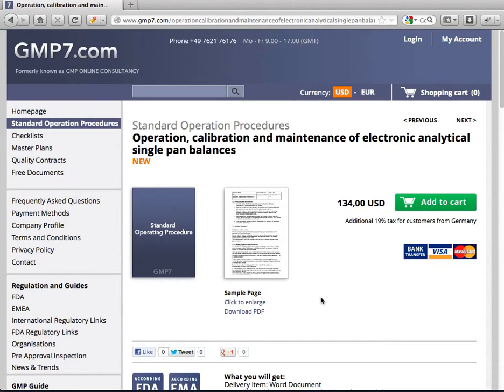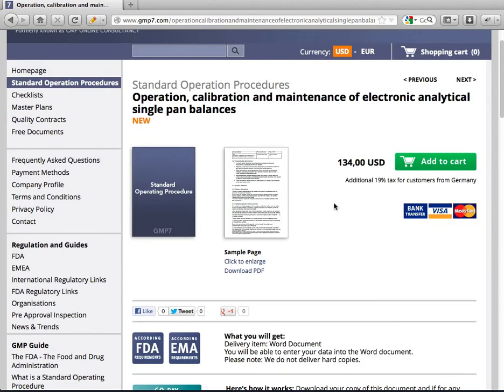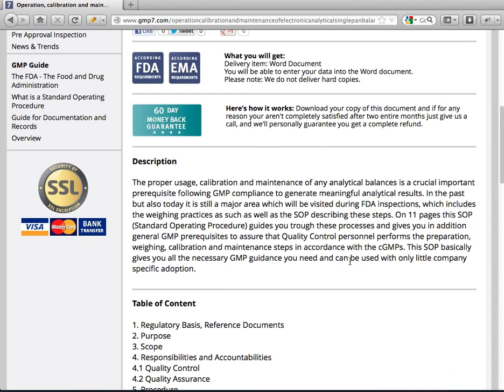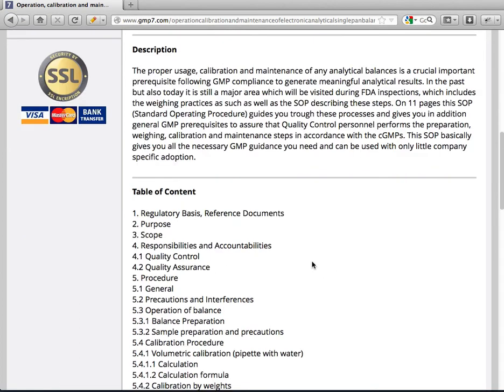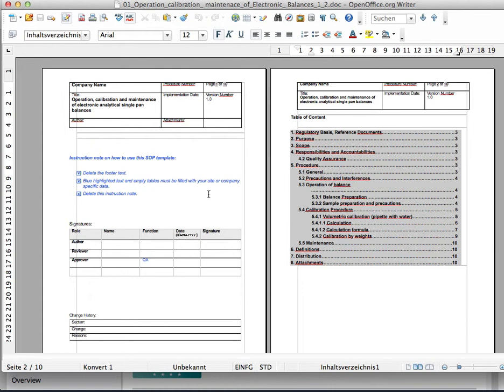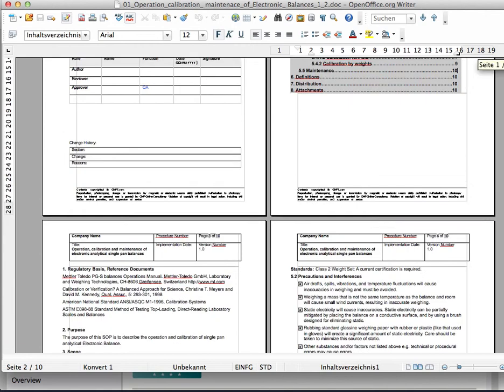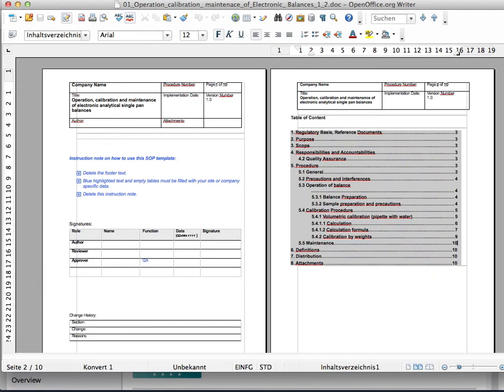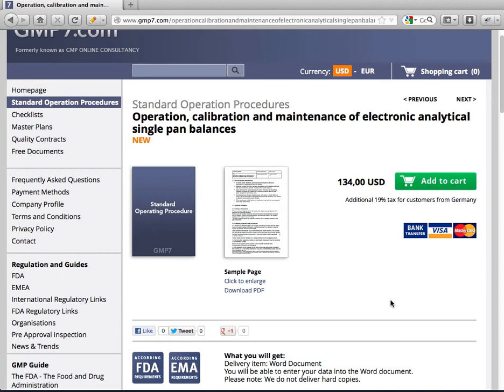Operation, Calibration And Maintenance Of Electronic Analytical Single Pan Balances - GMP SOP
Operation, calibration and maintenance of electronic analytical single pan balances - SOP
Description

The proper usage, calibration and maintenance of any analytical balances is a crucial important prerequisite following GMP compliance to generate meaningful analytical results. In the past but also today it is still a major area which will be visited during FDA inspections, which includes the weighing practices as such as well as the SOP describing these steps. On 11 pages this SOP (Standard Operating Procedure) guides you trough these processes and gives you in addition general GMP prerequisites to assure that Quality Control personnel performs the preparation, weighing, calibration and maintenance steps in accordance with the cGMPs. This SOP basically gives you all the necessary GMP guidance you need and can be used with only little company specific adoption.

1. Regulatory Basis, Reference Documents
2. Purpose
3. Scope
4. Responsibilities and Accountabilities
4.1 Quality Control
4.2 Quality Assurance
5. Procedure
5.1 General
5.2 Precautions and Interferences
5.3 Operation of balance
5.3.1 Balance Preparation
5.3.2 Sample preparation and precautions
5.4 Calibration Procedure
5.4.1 Volumetric calibration (pipette with water)
5.4.1.1 Calculation
5.4.1.2 Calculation formula
5.4.2 Calibration by weights
5.5 Maintenance
6. Definitions
7. Distribution
8. Attachments